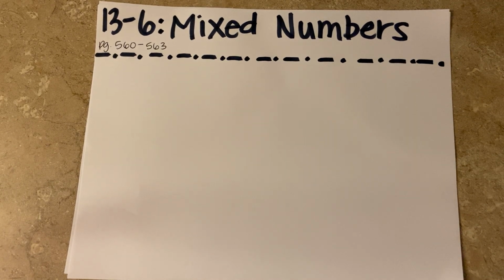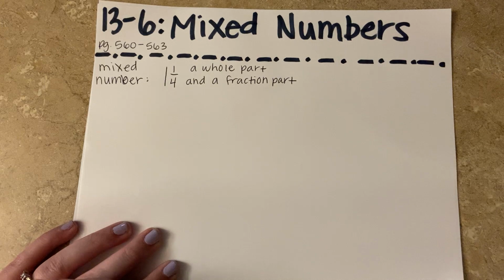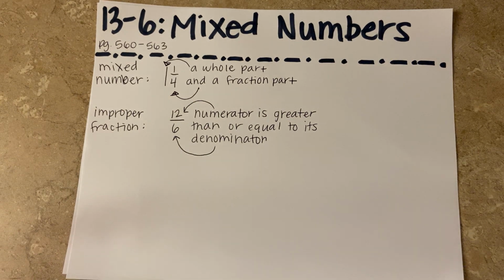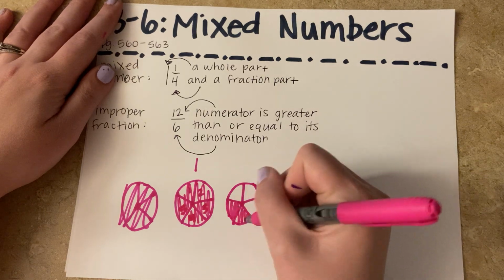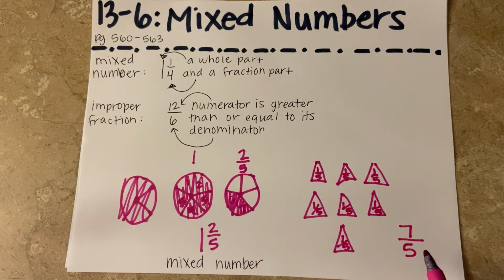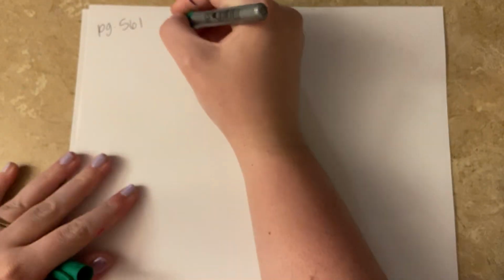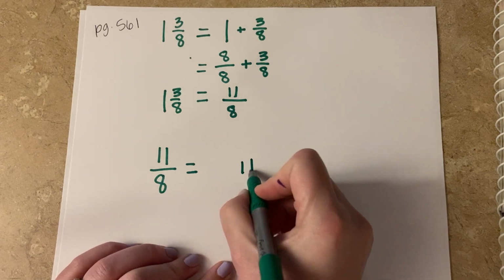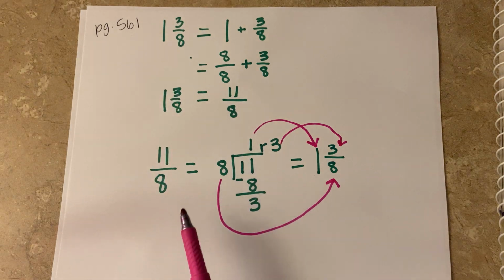13-6: Mixed Numbers Lesson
Mrs. Stichler teaches a lesson about mixed numbers and improper fractions